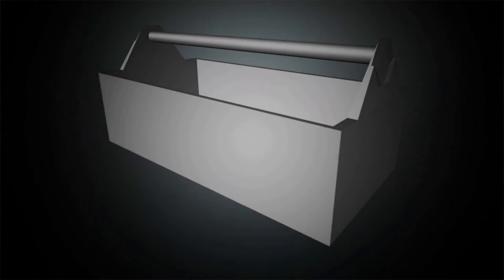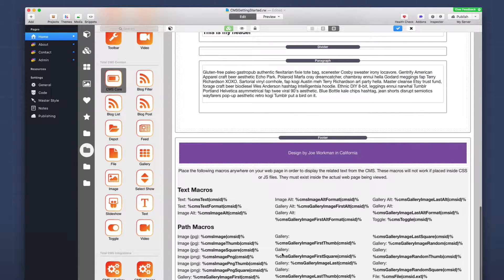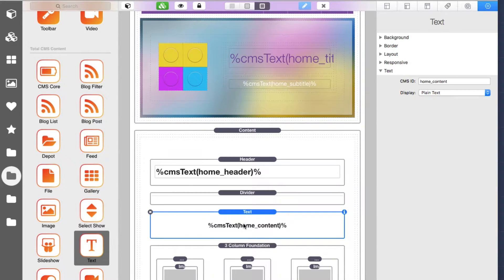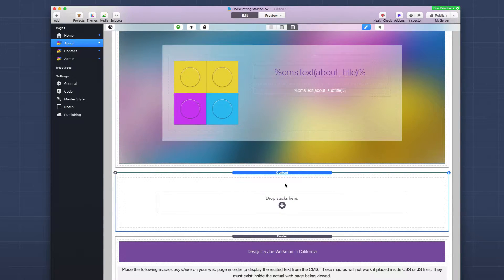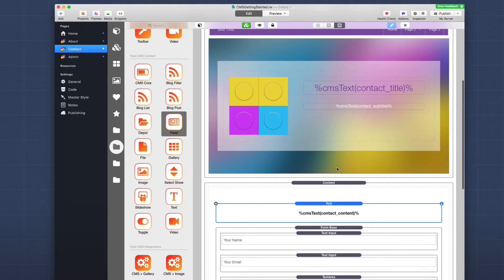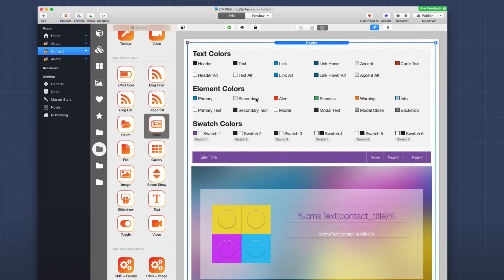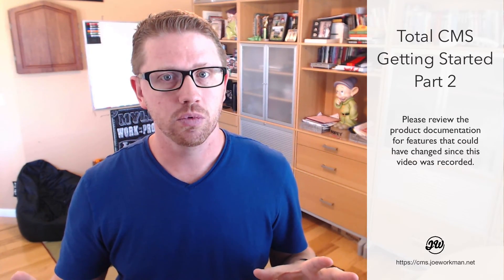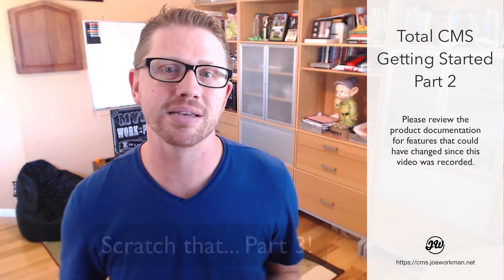Total CMS Implementation Walk-thru Part 2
In this 3 part video series we extend the project created in our Getting Started with Foundation video series by integrating Total CMS and Blog into it. This video series does not dive deep into all of the settings for the CMS, however, it will give you a nice general overview of how it can be implemented.